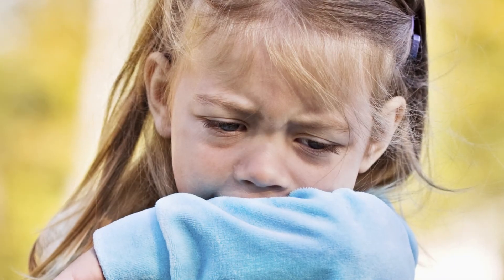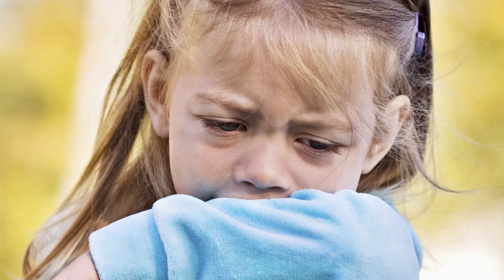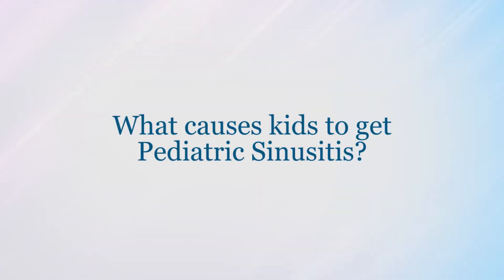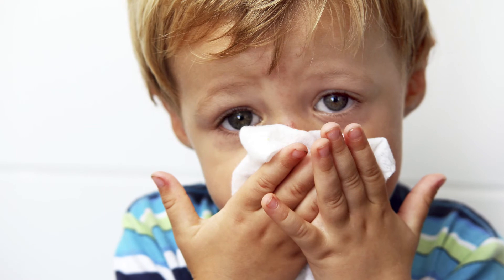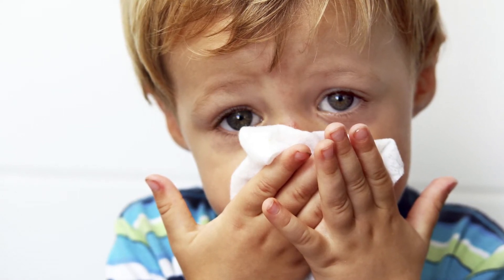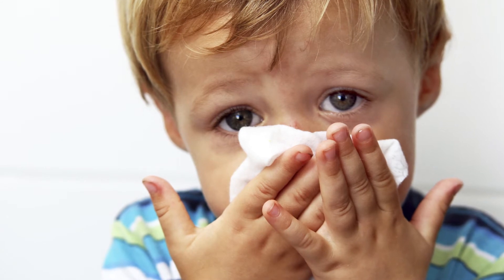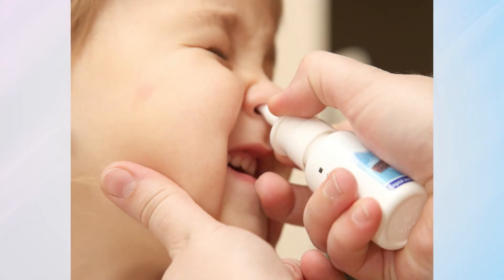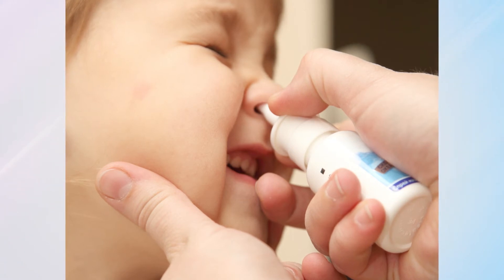Pediatric Sinusitis - Boys Town Ear, Nose & Throat Institute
Pediatric Sinusitis is common among children from 3 to 8 years of age. D. Richard Kang, Board Certified Pediatric Otolaryngologist at the Boys Town Ear, Nose & Throat Institute and Director of the Cochlear Implant Center, explains what causes pediatric sinusitis, symptoms and treatment options.